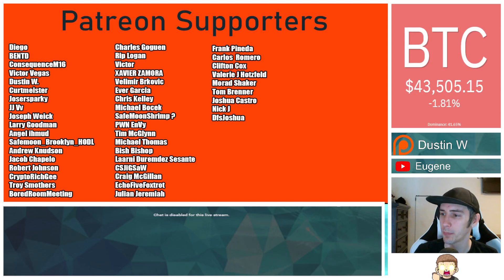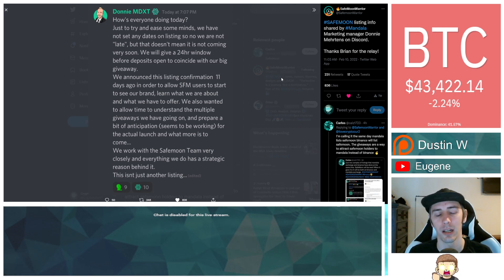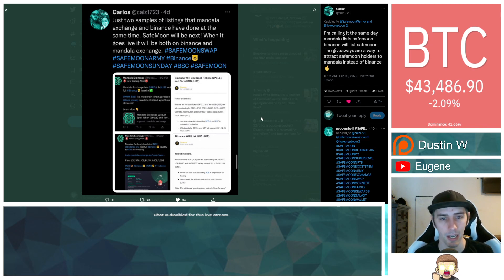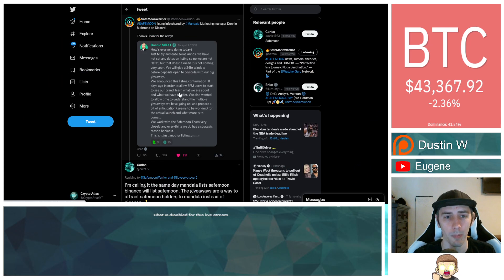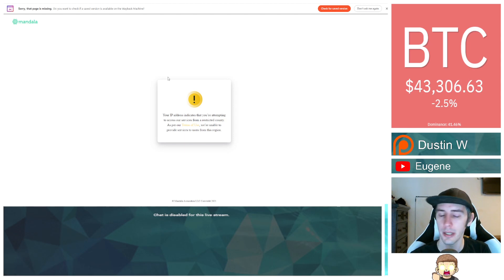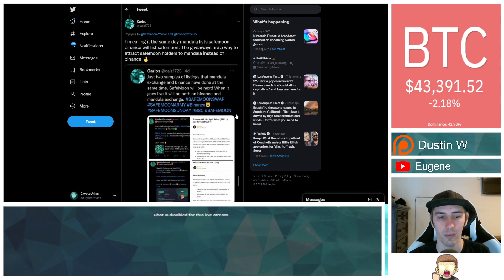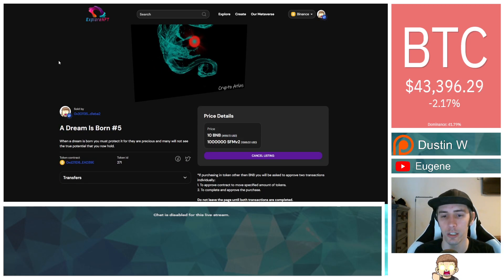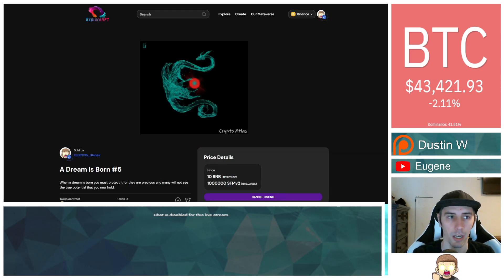Mandala And Binance SAME DAY Listings Examples!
A member of the SafeMoon community has shared proof of 2 separate days in which crypto got listed on both exchanges. This only strengthens the possibility that SafeMoon could truly be listed also on Binance same day. No guarantees, but this is looking great!

OR you can copy -
0x2aa1Be2684c3e2eA108C94F1b8923e8D9B047034